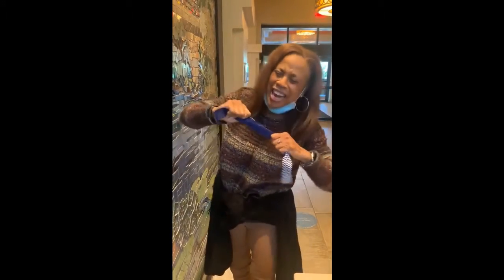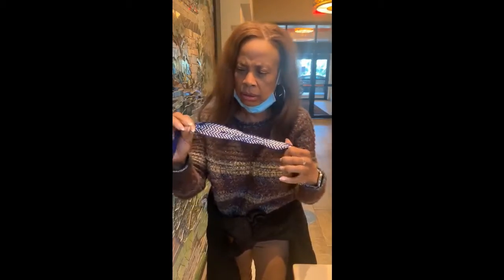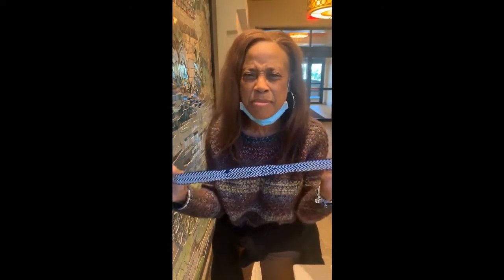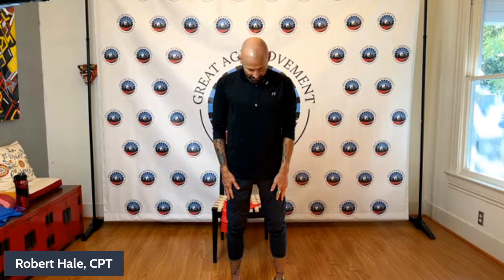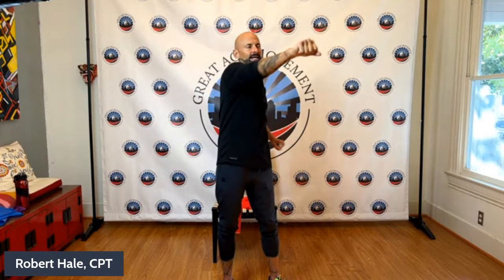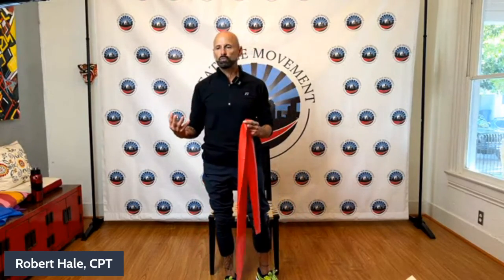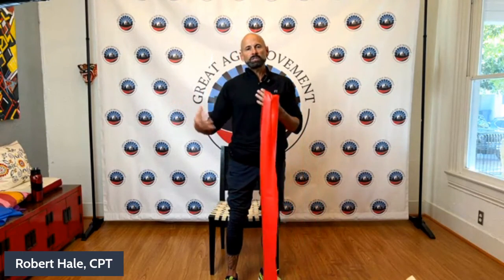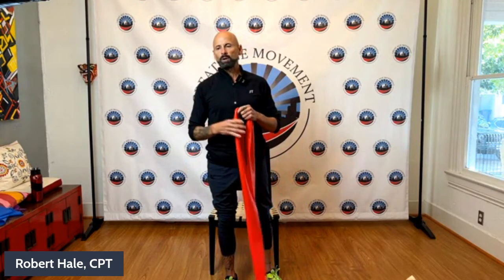Great Age Movement @ Home Lab Live Series: Season 2, Episode 24